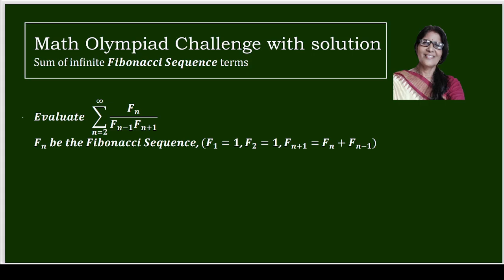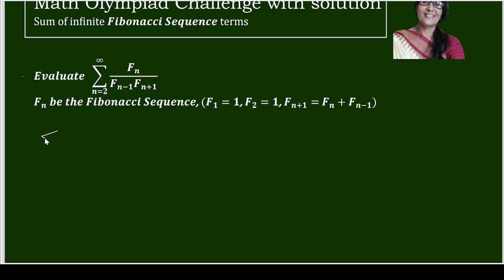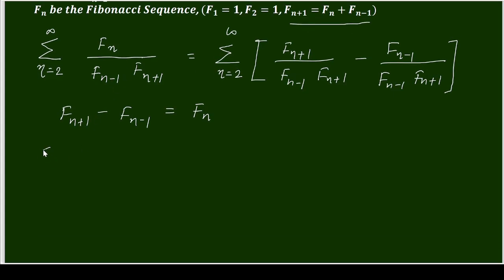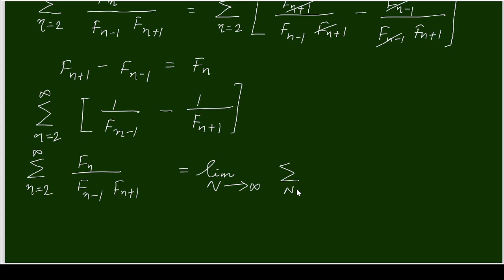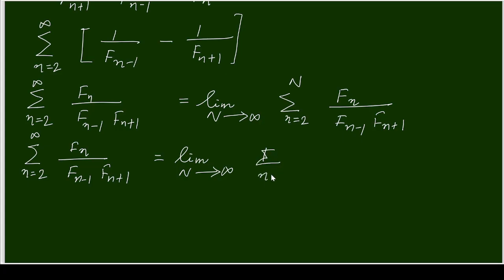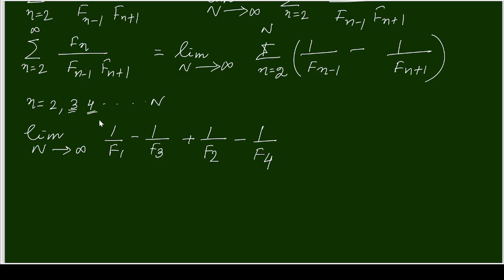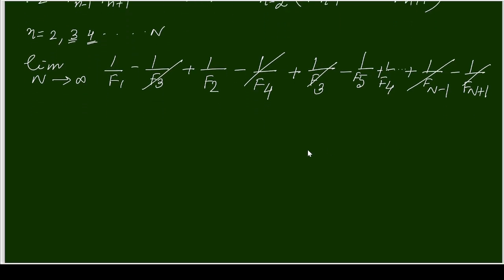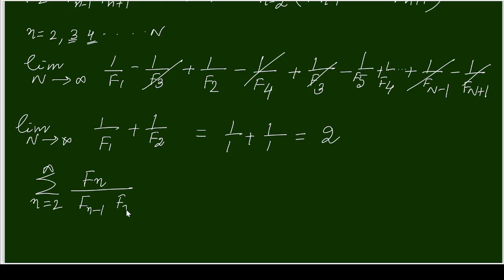𝑯𝒐𝒘 𝒕𝒐 𝒆𝒗𝒂𝒍𝒖𝒂𝒕𝒆 ∑_(𝒏=𝟐)^∞▒𝑭_𝒏/(𝑭_(𝒏−𝟏) 𝑭_(𝒏+𝟏) ) , 𝑭_𝒏 𝒃𝒆 𝒕𝒉𝒆 𝑭𝒊𝒃𝒐𝒏𝒂𝒄𝒄𝒊 𝑺𝒆𝒒𝒖𝒆𝒏𝒄𝒆 Olympiad Algebra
Learn 𝑯𝒐𝒘 𝒕𝒐 𝒆𝒗𝒂𝒍𝒖𝒂𝒕𝒆 ?
∑_(𝒏=𝟐)^∞▒𝑭_𝒏/(𝑭_(𝒏−𝟏) 𝑭_(𝒏+𝟏) )
𝑭_𝒏  𝒃𝒆 𝒕𝒉𝒆 𝑭𝒊𝒃𝒐𝒏𝒂𝒄𝒄𝒊 𝑺𝒆𝒒𝒖𝒆𝒏𝒄𝒆
 This detailed solution is perfect for students preparing for Math Olympiads, JEE, or IIT entrance exams. We break down the problem step-by-step, explaining the concepts and techniques needed to master trigonometric inequalities. Watch now to enhance your problem-solving skills and ace your next math competition or exam with advance Trigonometry formula